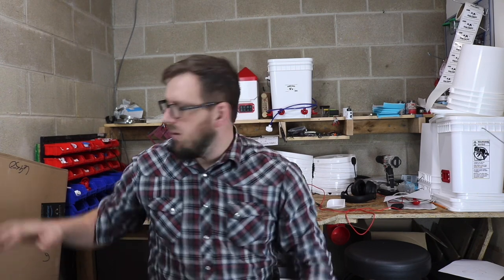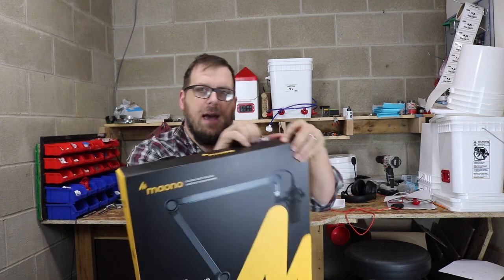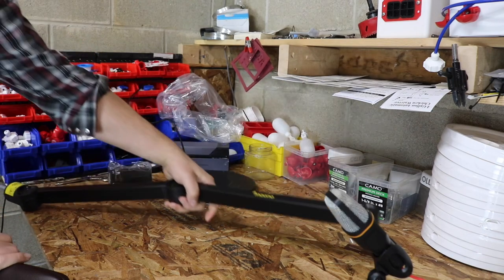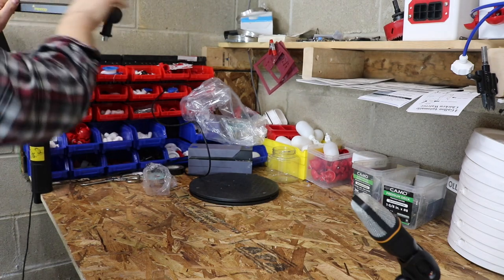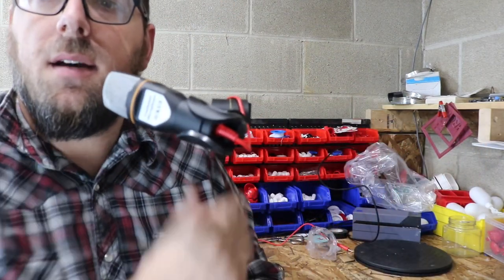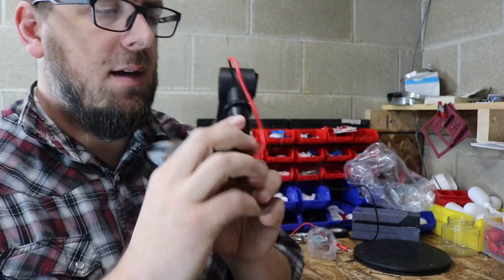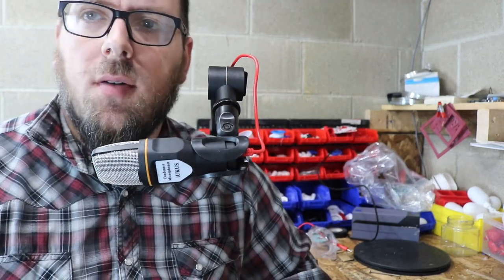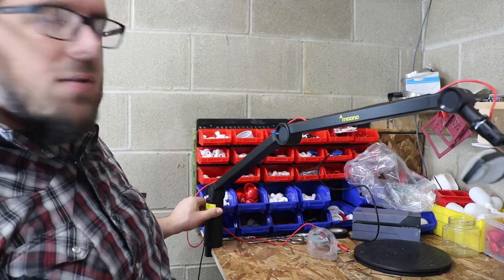MAONO Microphone Boom Arm BA91